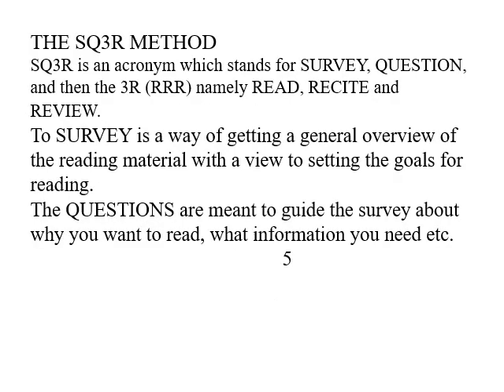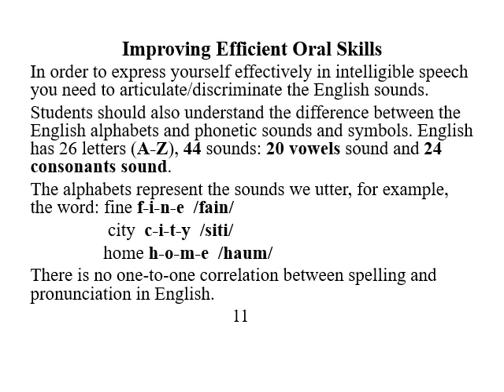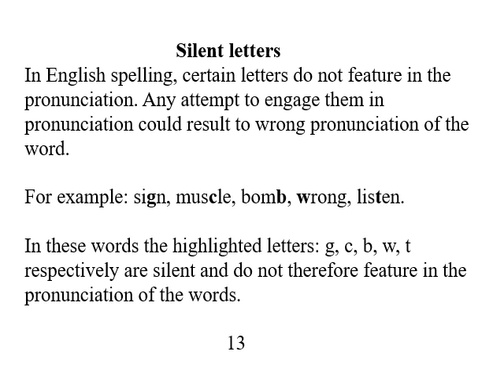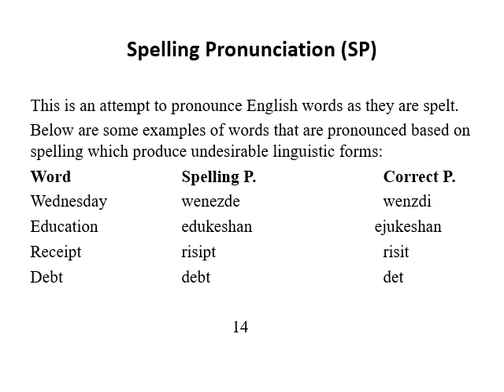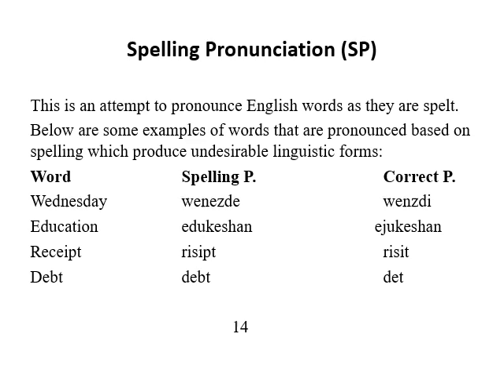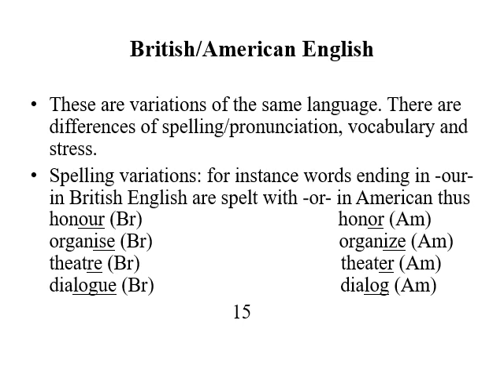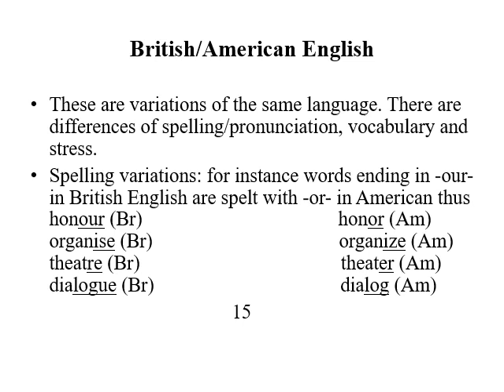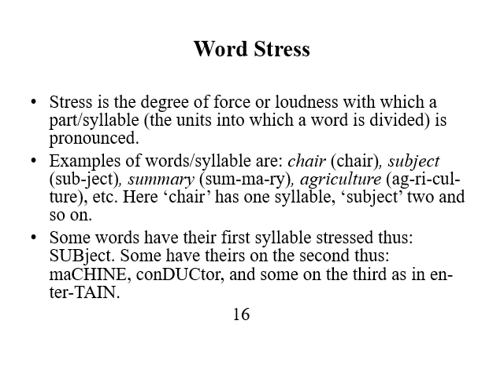ULSSI MOD6 FIRST SEM 20 21 S ABUBAKAR